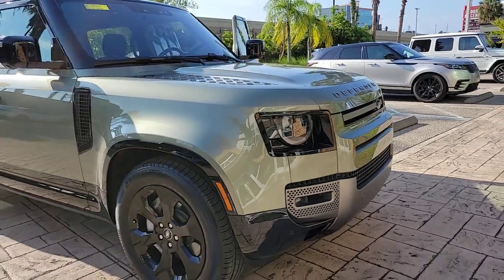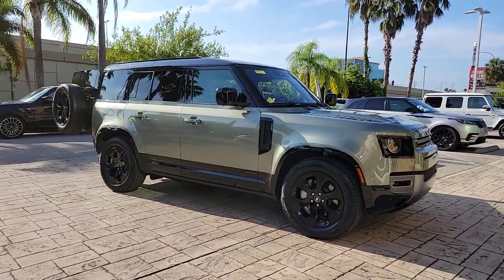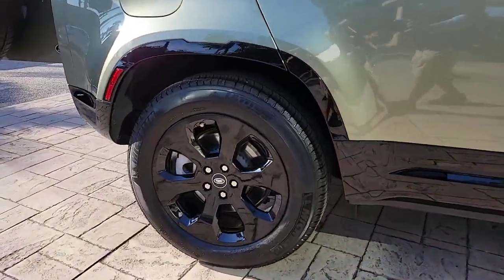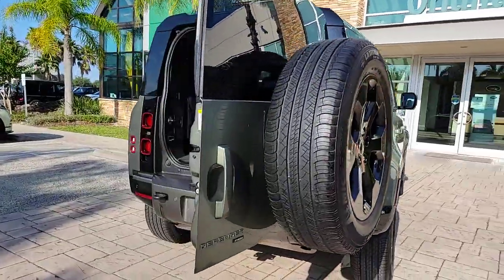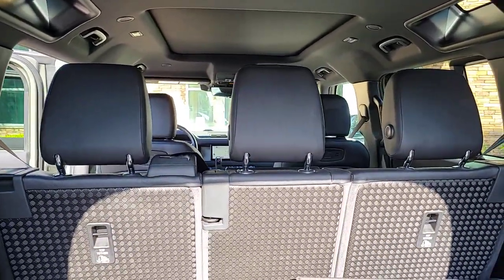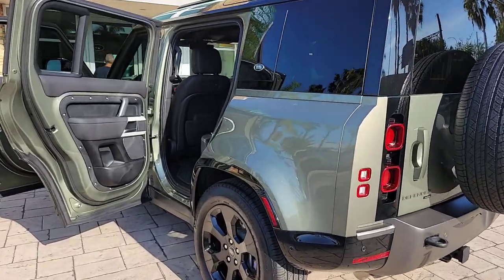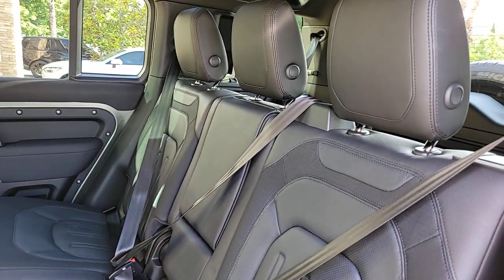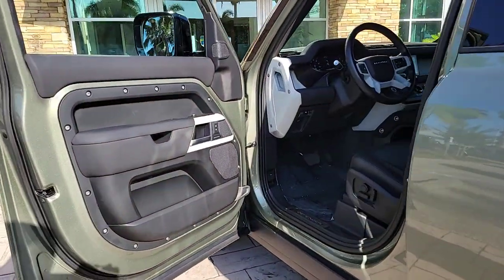2021 Land Rover Defender Winter Park, Clermont, Sanford, Daytona, Apopka, FL M2044899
Used 2021 Land Rover Defender X-Dynamic SE

199 S Lake Destiny Dr

CERTIFIED 2021 LAND ROVER DISCOVERY 110 X-DYNAMIC SE** **PANGEA GREEN** **EBONY GRANED LEATHER INTERIOR** **CLEAN CARFAX** **ONE OWNER** **BOUGHT HERE** **SERVICED HERE** **TRADED HERE** **LAND ROVER CERTIFIED FOR 5 YEARS TIL 02/17/2026 W/ UNLIMITED MILES!!!351CP - 5 dr SUV 110 3.0 I6 400 PS AWD Auto XD2 (XD2)012AB - Family Pack 2,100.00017EO - Comfort and Convenience Pack 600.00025SH - Wi-Fi Enabled with Data Plan 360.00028LB - Tow Hitch Receiver 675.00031RF - 20 Style 6011, 6 spoke, Gloss Black 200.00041CZ - Sliding panoramic roof 1,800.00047CD - Gloss Black Signature Graphic (with interior storage) 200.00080AN - Black contrast roof 1,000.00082ZZ - Volume Build Phase1DJ - Pangea Green 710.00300KE - 60:40 load through rear seats w/ center armrest 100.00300NX - Ebony/Ebony grained leather and Robustek seat facings with Ebony interiorDF001 - Premium Interior Protection/Storage Pack 700.00